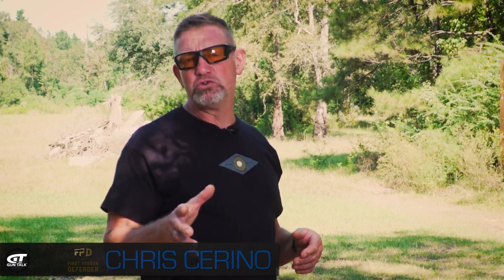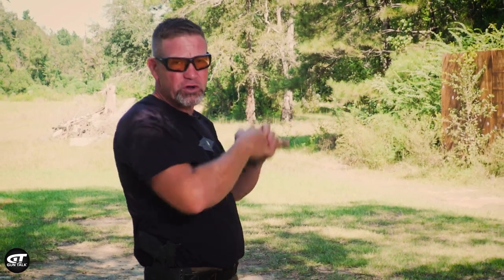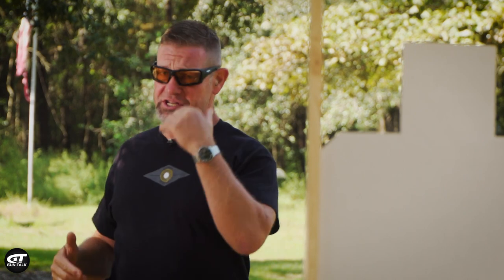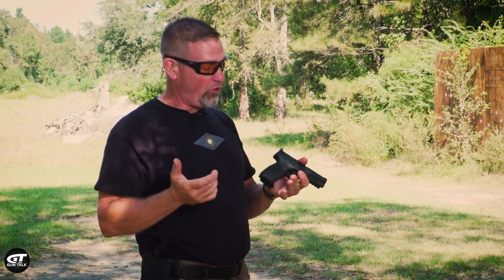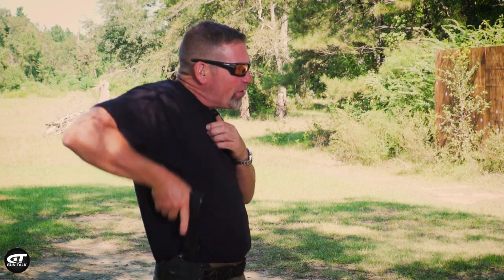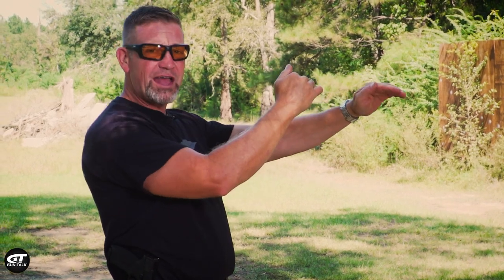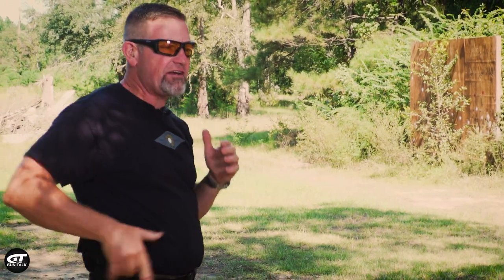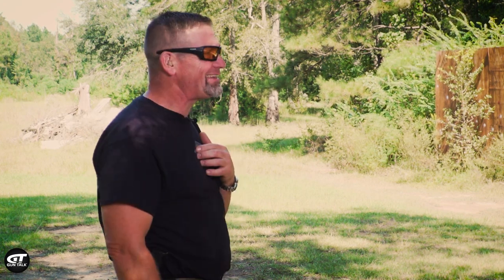Pistol Presentation - From Holster to Target | First Person Defender Bonus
Trainer Chris Cerino demonstrates his shortcut technique for getting a defensive firearm drawn and into the plane of vision as quickly as possible, using the Smith & Wesson M&P Performance Center CORE.

First Person Defender® puts participants in real-life situations with unknown attackers. Watch more episodes and bonus training features on Gun Talk's Roku, Amazon Fire TV, Apple TV, Android TV, iOS app, Android app, Chromecast, or find Gun Talk on YouTube, Facebook, or Instagram.